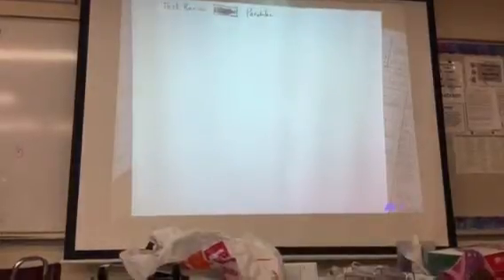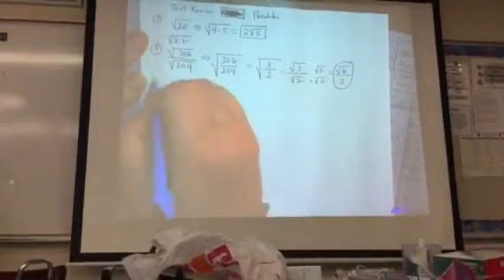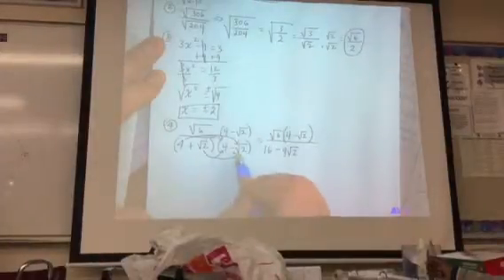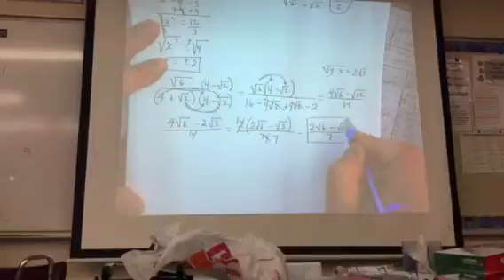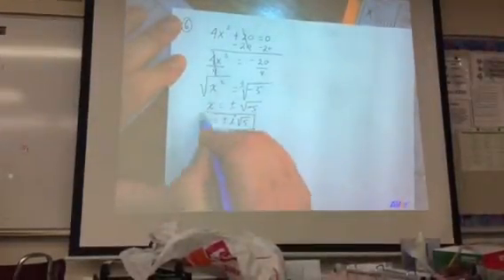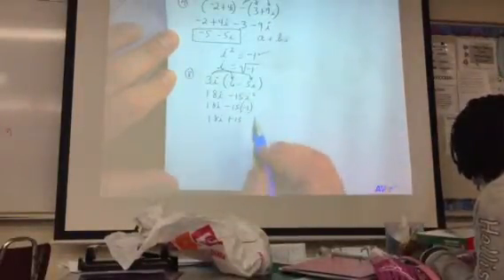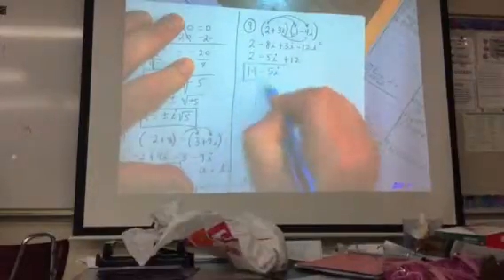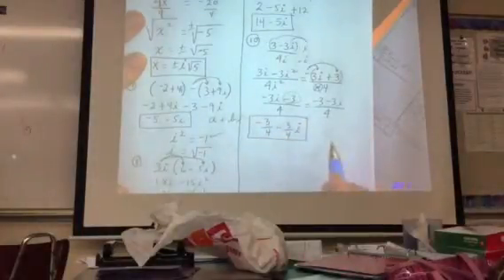Cohen's alg. 2 test review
test review parabolas and quadratics worked out